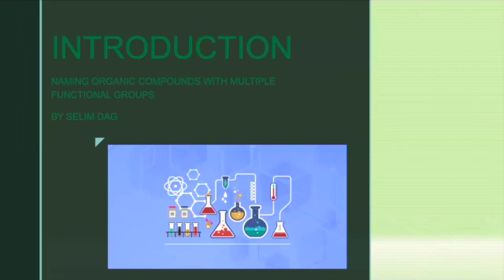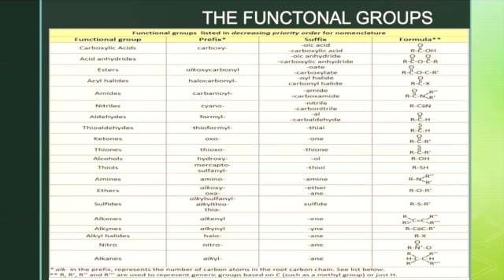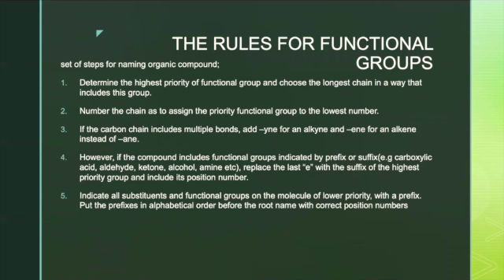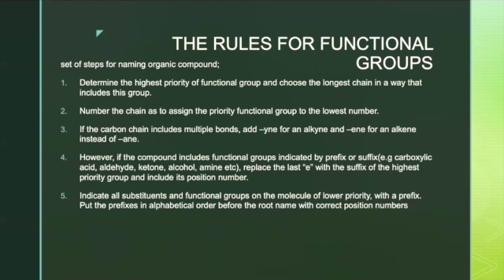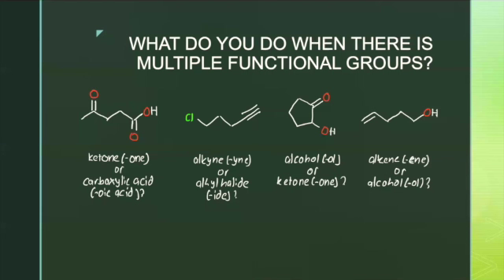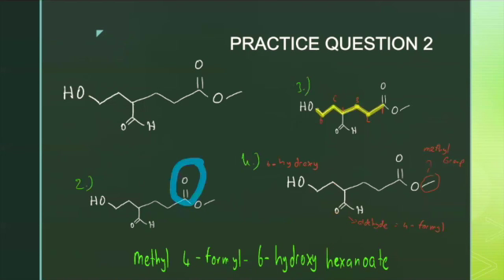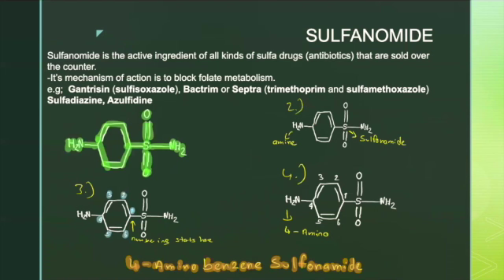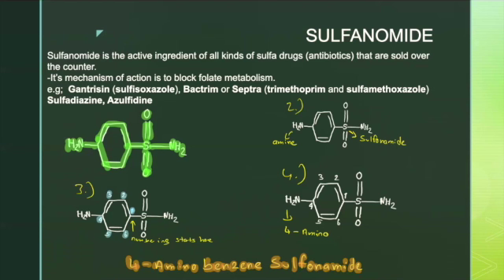My Movie 1